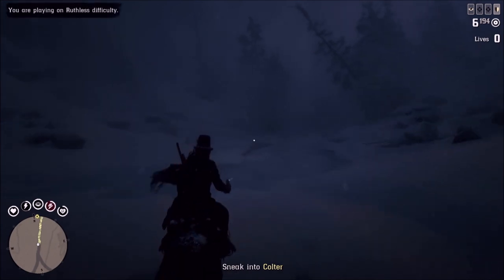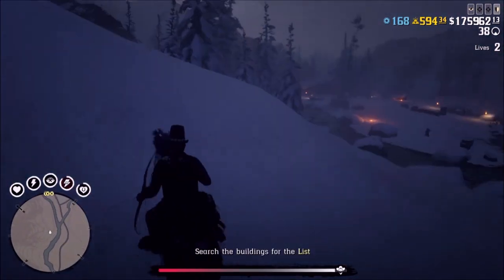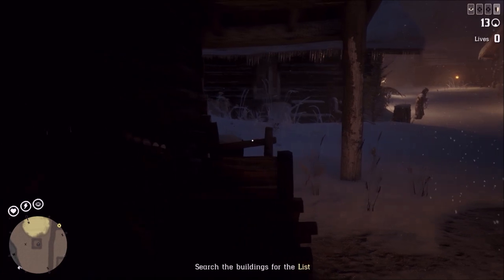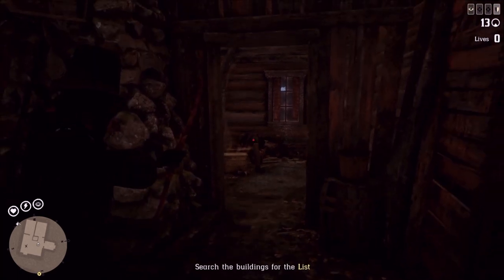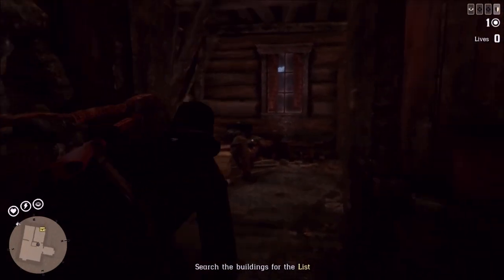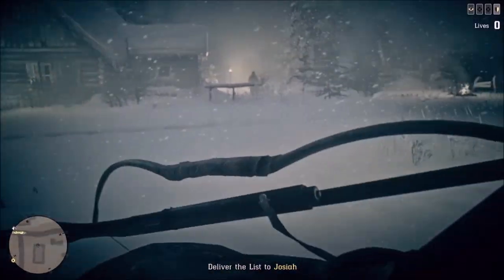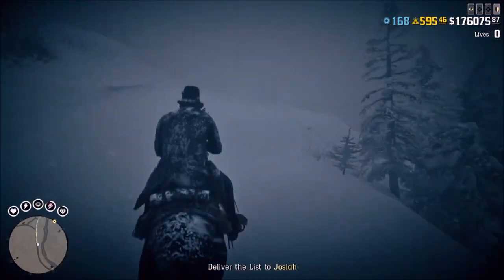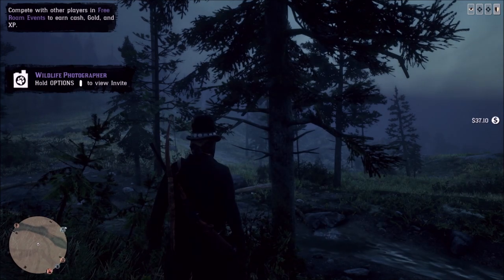Red Dead Online How To Complete Cold Day In Hell 100% Stealth Earn Extra Money Ruthless Solo Guide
Me explaining how to complete the new telegram mission Cold Day in Hell stealthily without getting detected.